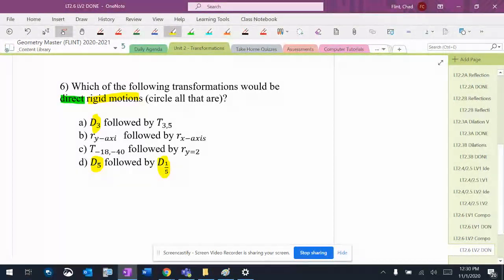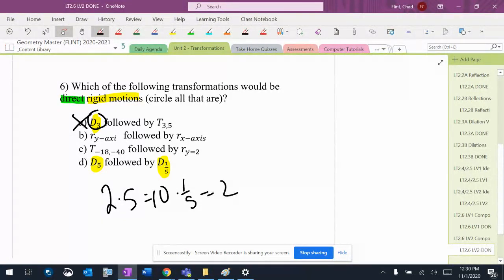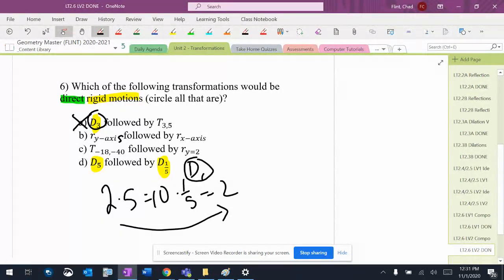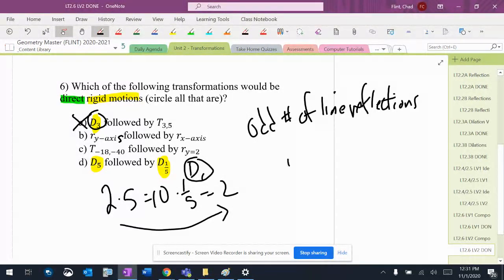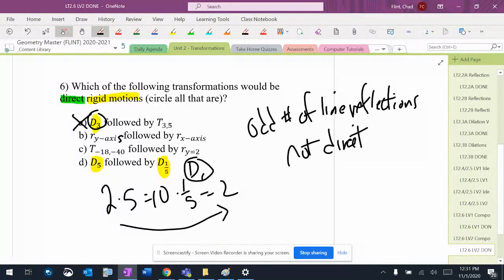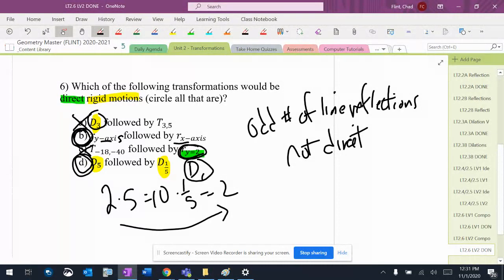2-6 LV2 6